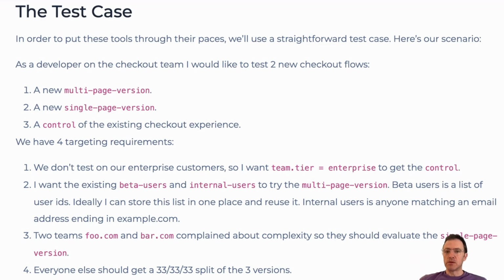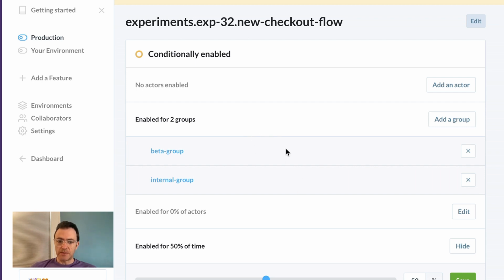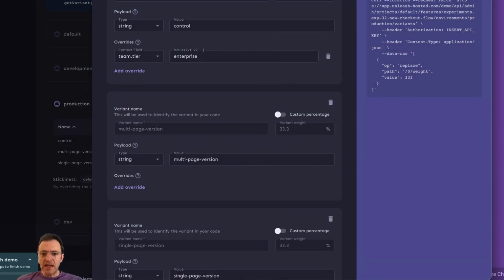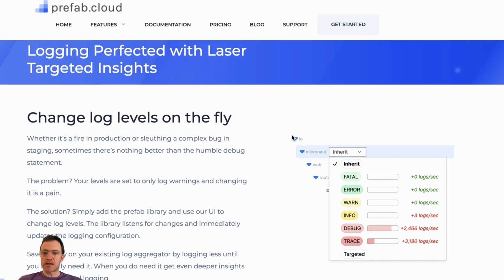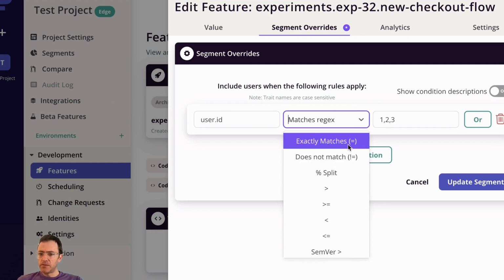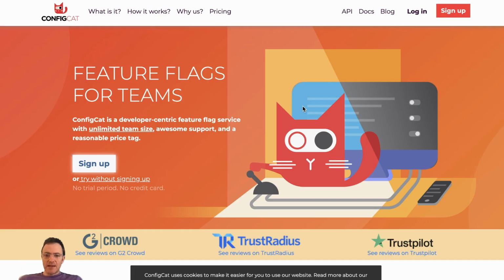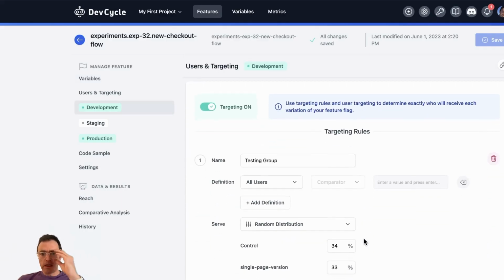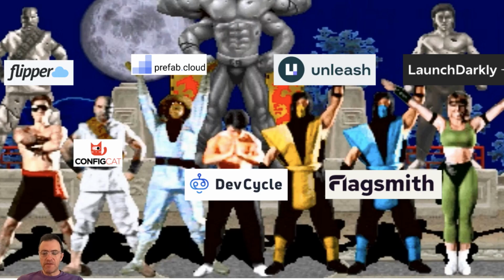7 Ruby Feature Flag Products Compared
Side by side comparison of 7 Ruby Feature Flag Tools

00:00 Intro
00:06 The Rules
00:54 FlipperCloud
02:09 Unleash
03:56 Prefab
05:01 Flagsmith
06:20 LaunchDarkly
07:25 ConfigCat
08:30 DevCycle
10:10 Summary